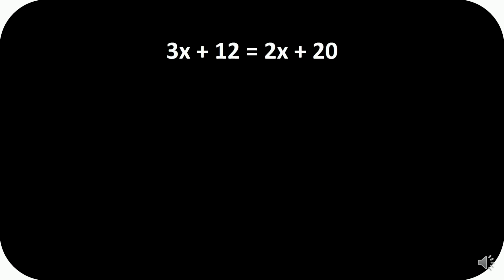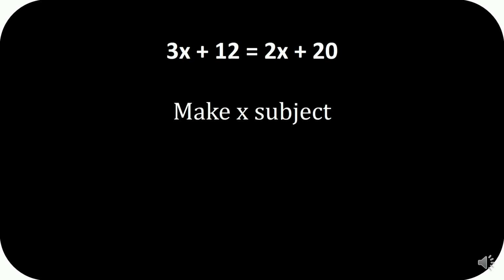Math Tutorials || linear equations